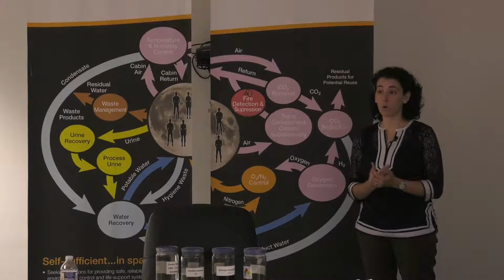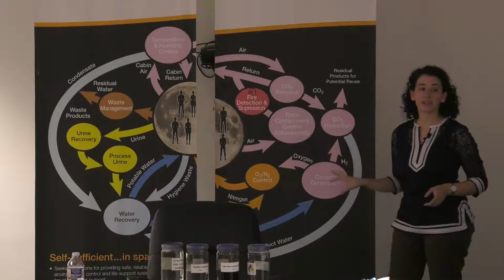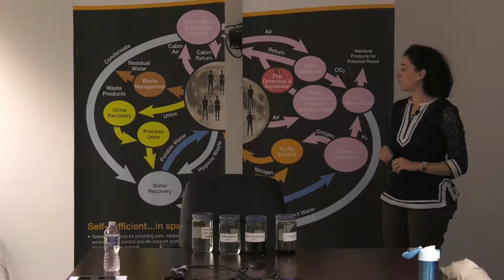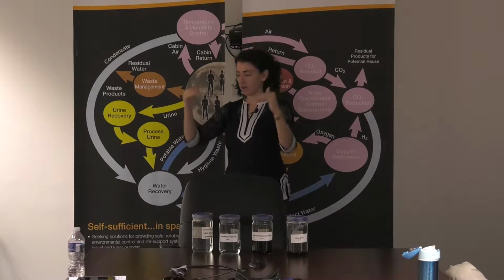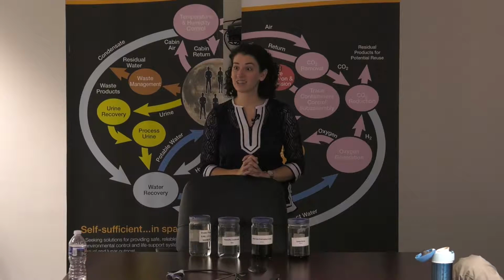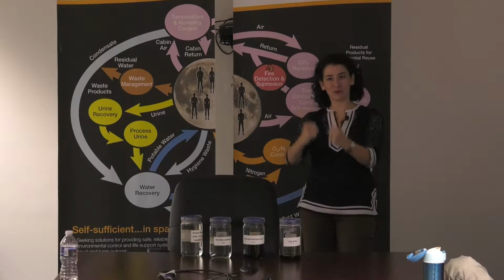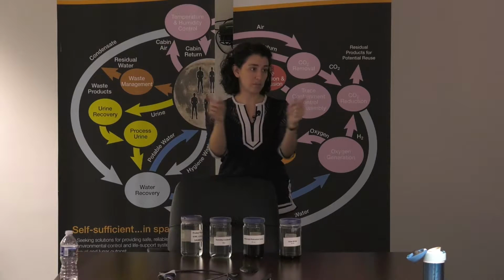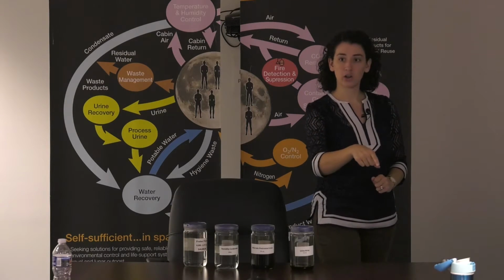ECLSS - Jennifer Pruitt 7-13-2017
Marshall Faculty Seminar